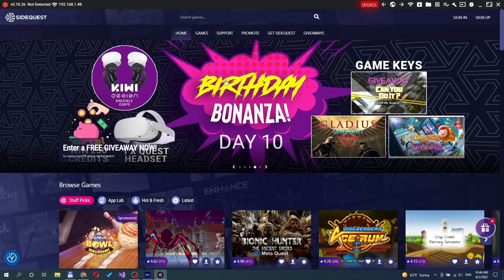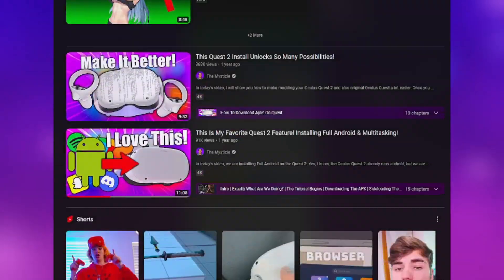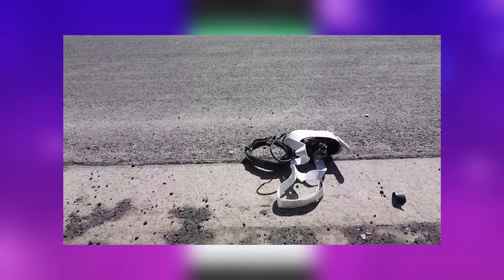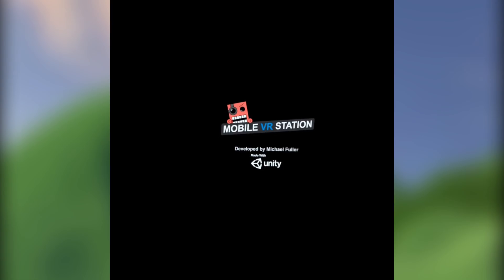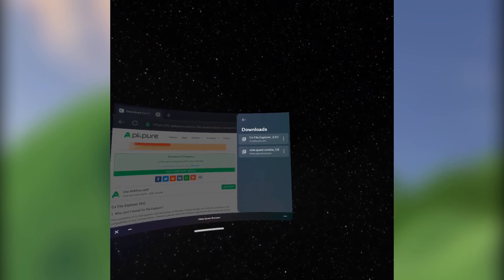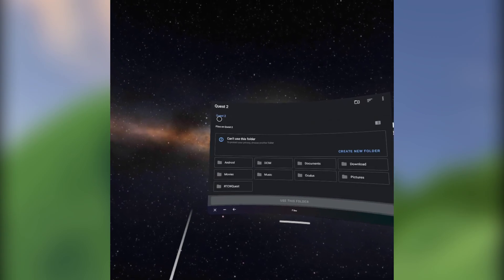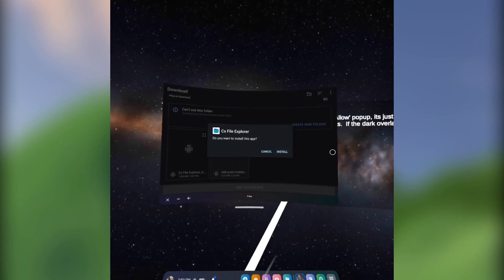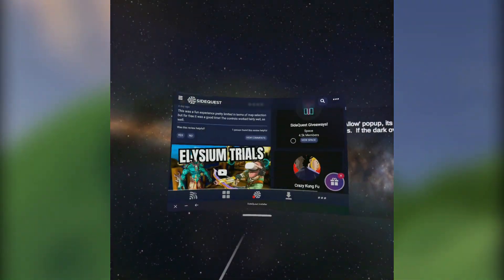How To Install APKs on Quest 2 WITHOUT A PC or PHONE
video tags: (do i even have to do this?)
apk
apks
meta
phone
pc
sidequest
sideload
install apk files on the quest
install apk files on the oculus quest
install apk files on the meta quest 2
meta quest 2
oculus quest
oculus quest 2
install apk on quest 2
quest 2
install custom apk files on quest 2
install files on quest 2
quest 2 developer mode